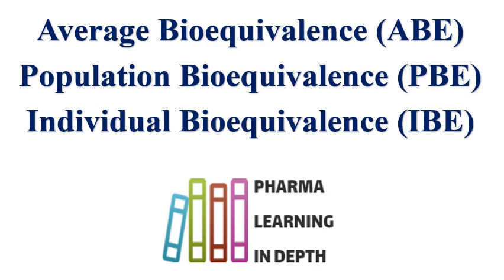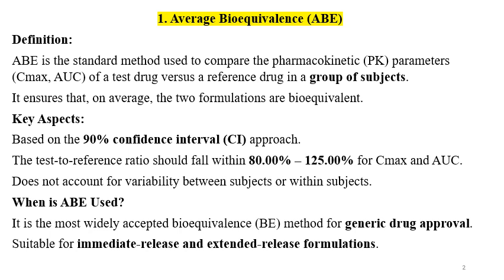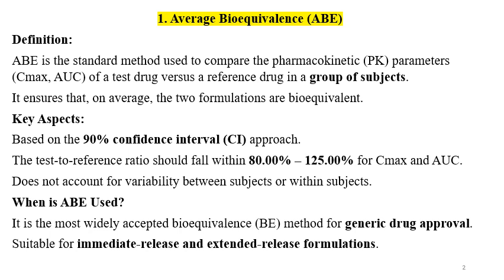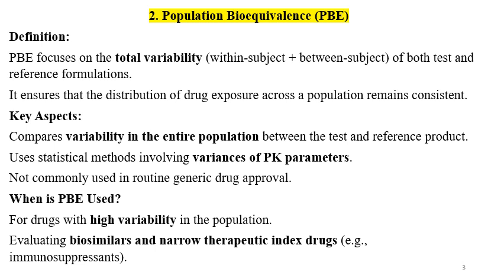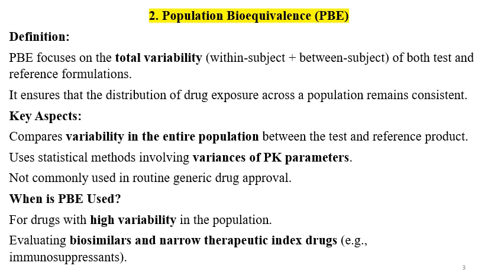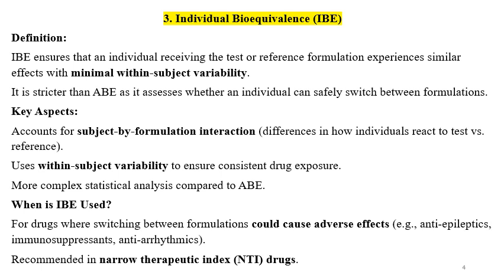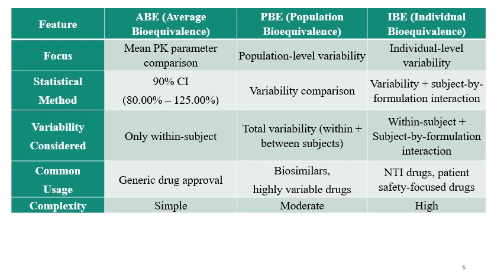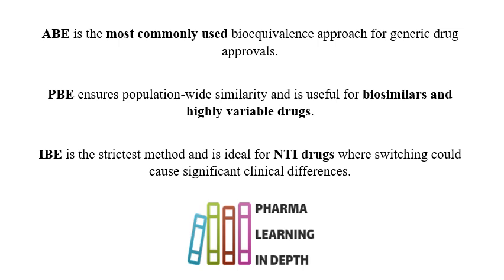Average Bioequivalence (ABE), Population Bioequivalence (PBE), and Individual Bioequivalence (IBE)